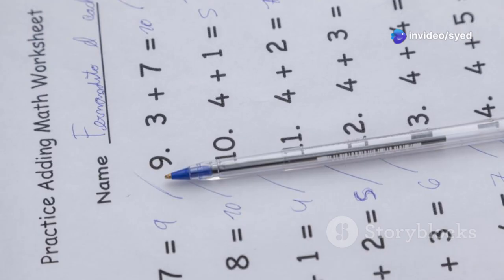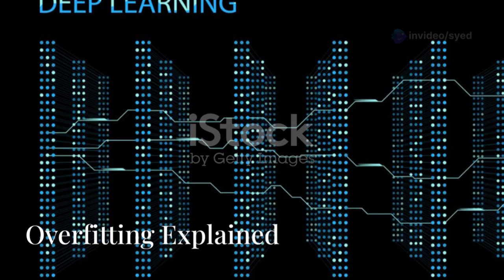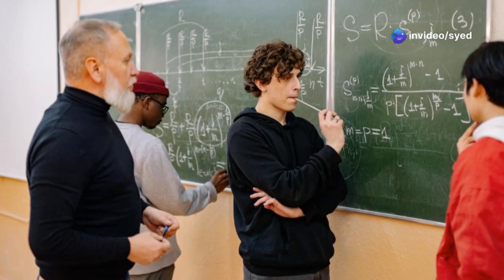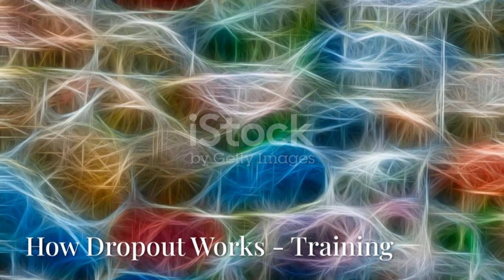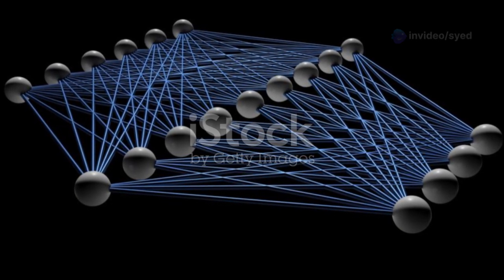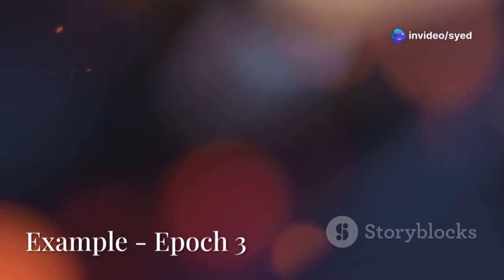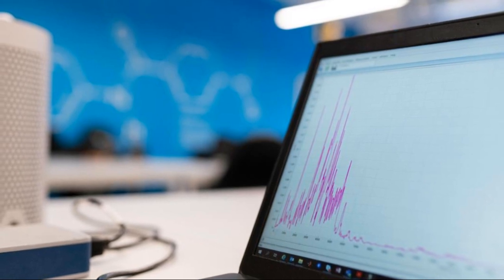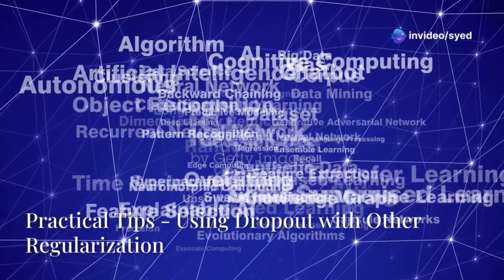Understanding Dropout in Deep Learning: A Guide to Reducing OverfittingHaiderTech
ntroduction

Overfitting is a common challenge in deep learning, where a neural network performs well on training data but struggles with new, unseen data. One effective technique to combat this is Dropout — a regularization method that prevents overfitting by randomly “dropping” nodes in a neural network during training. This article will explain Dropout, why it’s useful, and how it works, with simple examples to guide you through the concept.

Imagine you’re learning math and practicing with the same set of questions every day. Over time, you’d become very good at solving these specific problems, but if given a new problem, you might struggle. This is similar to overfitting in neural networks: they perform well on the data they’ve seen during training but fail to generalize to new data.

Overfitting in neural networks happens because of the network’s complexity — multiple layers and nodes, all capturing intricate patterns. When overfitting, a model can memorize noise or irrelevant patterns, which doesn’t help when it encounters new data.

What is Dropout?

Dropout is a technique that randomly disables (or “drops”) a fraction of neurons during each training iteration. This prevents the network from becoming too dependent on certain nodes and encourages it to learn more generalized features, which helps it perform better on new data.

To better understand, let’s compare a neural network using dropout to a group study session where different students (neurons) are randomly asked to leave the room during each session. The remaining students must still work together to solve problems, which strengthens each person’s understanding of the material.

How Does Dropout Work?

During Training: At each training iteration, dropout randomly disables a fraction (e.g., 50%) of neurons in the network. This effectively creates a new, smaller neural network with fewer neurons for that iteration. As a result, the model learns to work without depending on any one specific neuron, which reduces overfitting.
During Testing: During testing or inference (when the model is predicting on new data), all neurons are active. However, the weights of the neurons are scaled down by the dropout rate to account for the different training structure. This scaling is typically by a factor of (1 — dropout rate) to ensure the same output range as during training.
For example, if you set a dropout rate of 0.5, during training, half of the neurons are disabled in each iteration. In testing, all neurons are active, but each neuron’s output is multiplied by 0.5 to balance the network’s response.

Example

Let’s look at a simple neural network with three layers: an input layer, a hidden layer with four neurons, and an output layer. Suppose we set the dropout rate at 0.5.

Epoch 1: Two neurons in the hidden layer are randomly disabled.
Epoch 2: A different set of neurons might be disabled, such as one neuron in the input layer and one in the hidden layer.
Epoch 3: Again, a different configuration of active neurons is used.
Each epoch has a unique configuration of active and inactive neurons, which means the network is training in a slightly different way each time. Over multiple epochs, this randomness leads to a robust model that doesn’t rely on any single neuron.

Why Dropout Works

By randomly disabling neurons, dropout effectively trains multiple “subnetworks” within the main network, which makes the overall model more adaptable and prevents it from memorizing specific data points (overfitting). This technique has shown to improve model accuracy by up to 2%, especially on complex datasets.

Comparing Dropout to Random Forests

In Random Forests, multiple decision trees are trained on different subsets of data. The final output is the majority vote or average of these trees. Dropout works similarly by creating different “subnetworks” and averaging their learned features, leading to a well-rounded model that performs better on new data.

Practical Tips for Using Dropout

Choosing Dropout Rate: Common dropout rates range from 0.2 to 0.5. A higher dropout rate may be beneficial in very complex networks with many layers, while a lower rate is better for simpler models.
Using Dropout with Other Regularization: Dropout is often combined with other regularization methods like L2 regularization to further improve performance.
Early Stopping: Track model performance during training to determine when it starts to overfit. Early stopping allows you to halt training at the optimal point, preventing unnecessary overfitting.